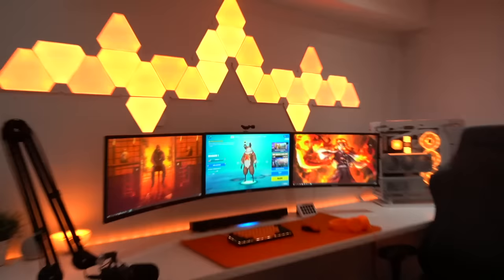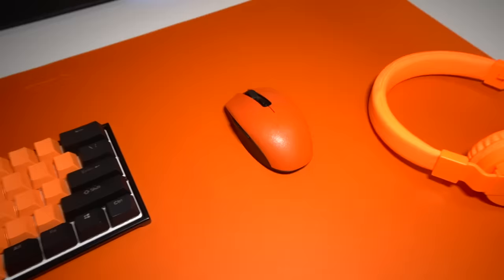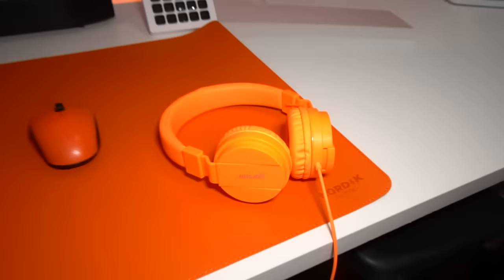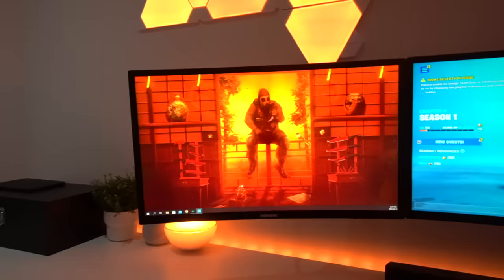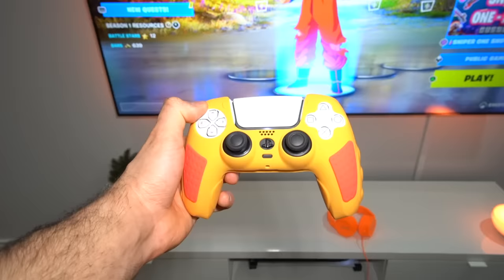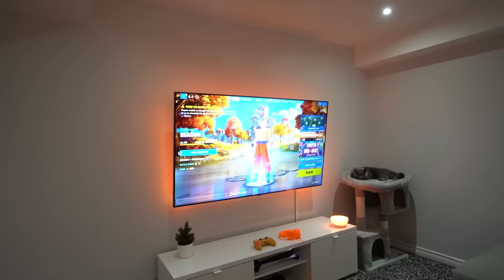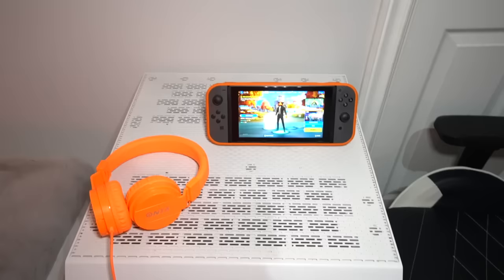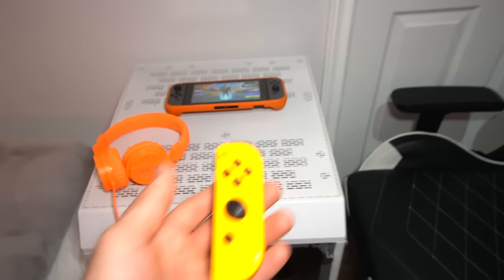Last To Stop Playing Fortnite With ORANGE GAMING SETUP Wins V-Bucks!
Use Code "Scrubzah" on Fortnite to Support a Creator!